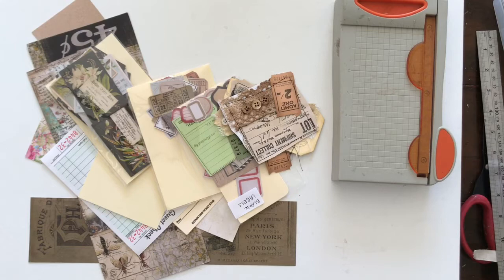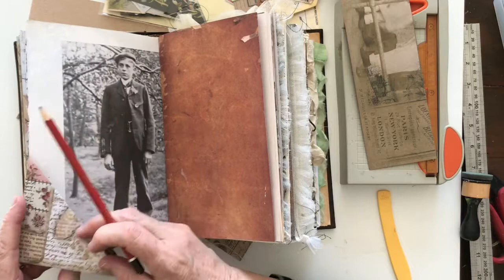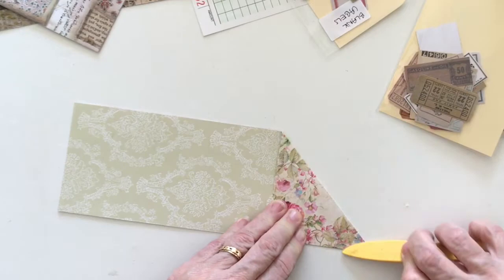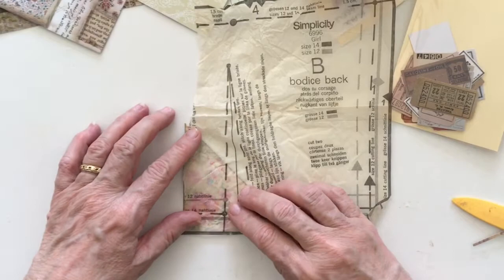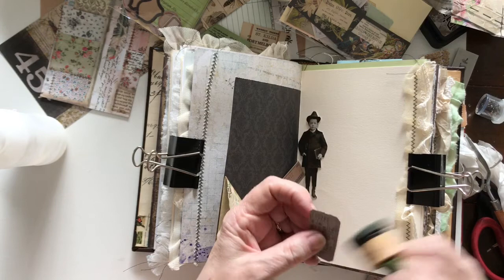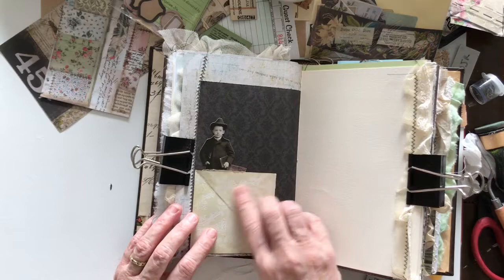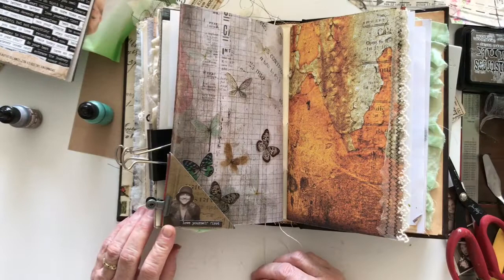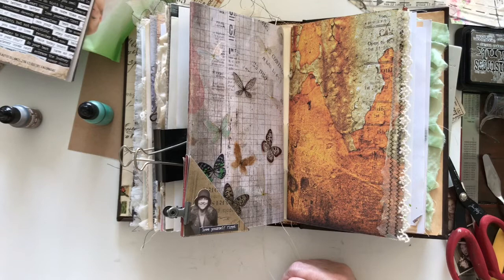Mystery Challenge with CraftyDawk : Making Rita Donnelly Flips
Janette Dawkins Mystery Challenge to make Rita Donnelly flips.